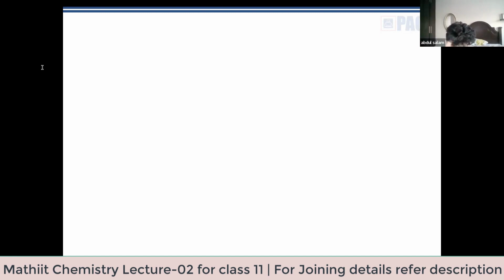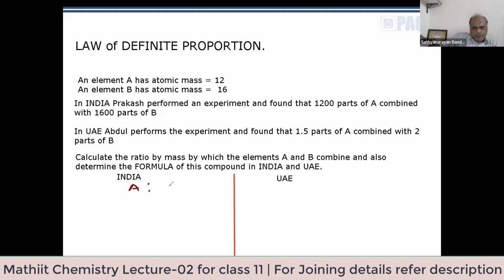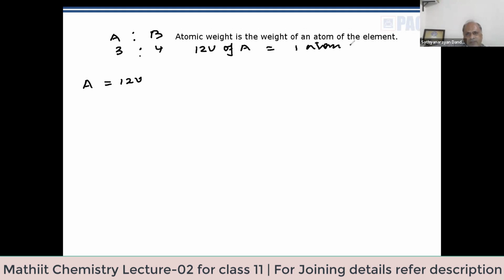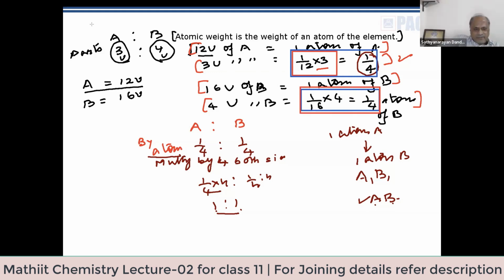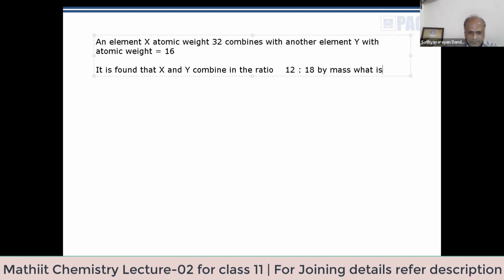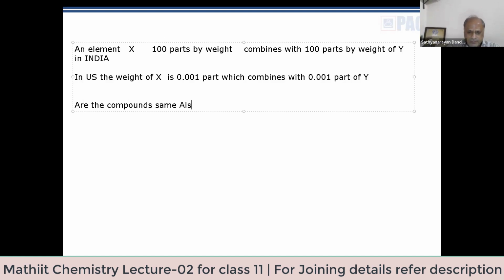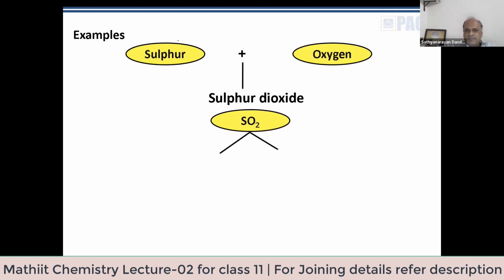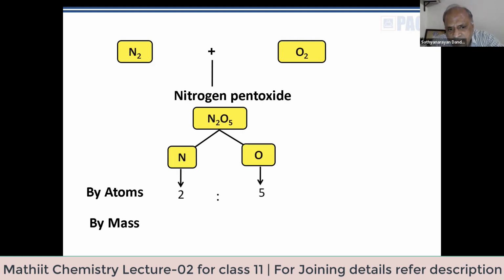Stoichiometry for Class 11 | Chemistry Lecture 3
Mathiit teaches Stoichiometry for Class 11 step by step for Class 11, JEE and NEET preparation. Review the core concept, worked reasoning and exam-oriented applications, then practise similar questions yourself.